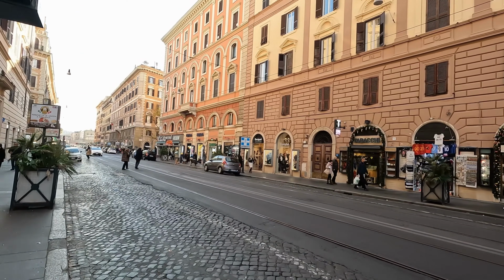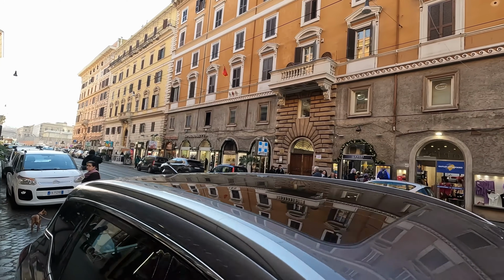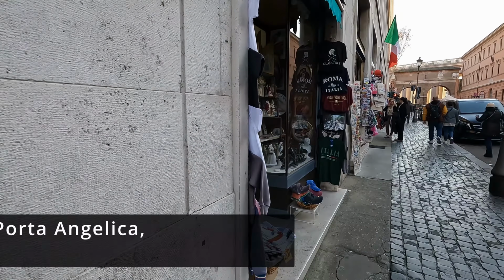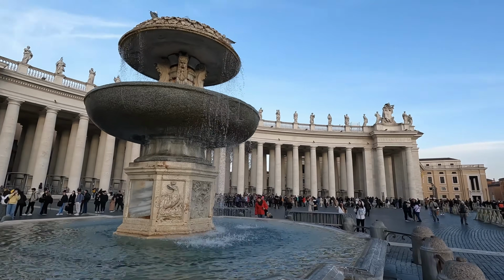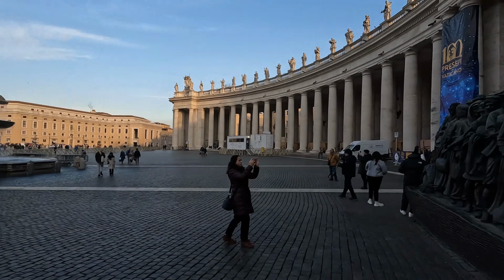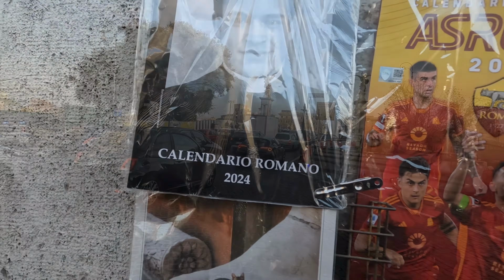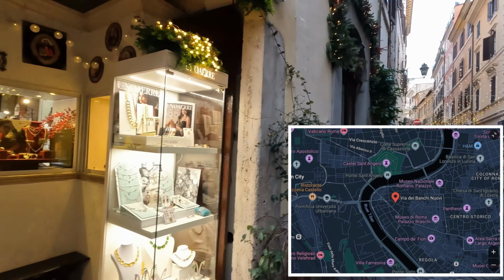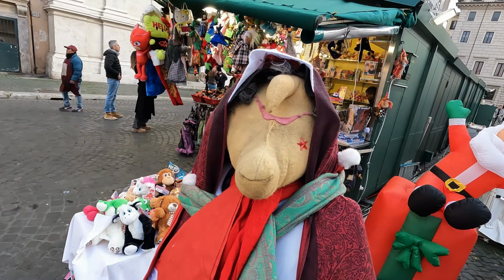How Expensive Is Rome? We’re Price Hunting! 🇮🇹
Join us on a walking tour through the heart of Rome as we explore its prices! From the bustling Via Ottaviano to the iconic Piazza San Pietro and the festive Piazza Navona, we're checking out everything from street snacks to souvenir shops and even a Christmas market. Is Rome as expensive as they say? Watch till the end to find out!

📍 Locations visited:
✔️ Via Ottaviano
✔️ Piazza San Pietro (Vatican City)
✔️ Via della Conciliazione
✔️ Tiber River & Da Marco Restaurant
✔️ Piazza Navona Christmas Market 🎄

💬 Drop a comment and let us know-would you visit Rome? 🌍✈️